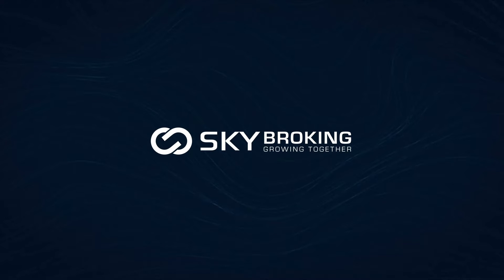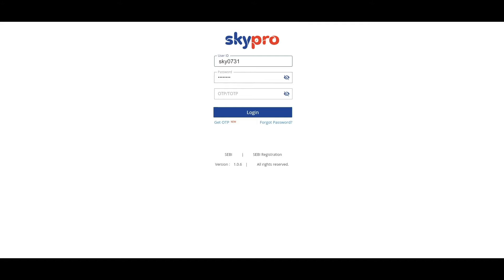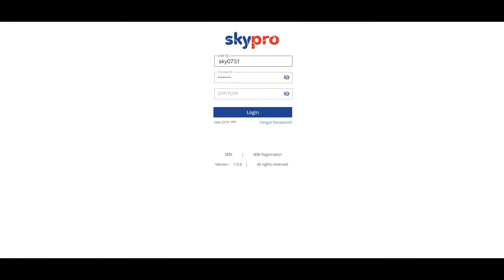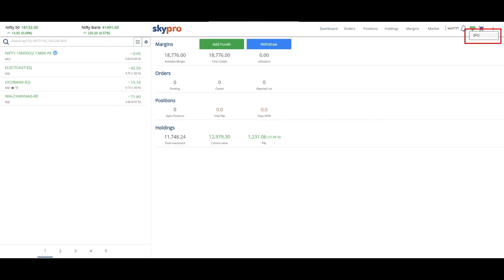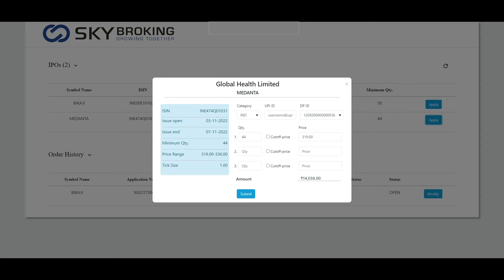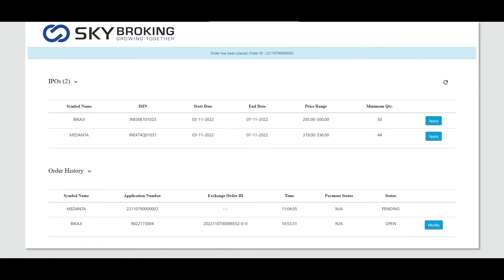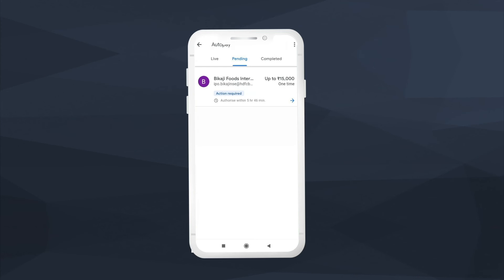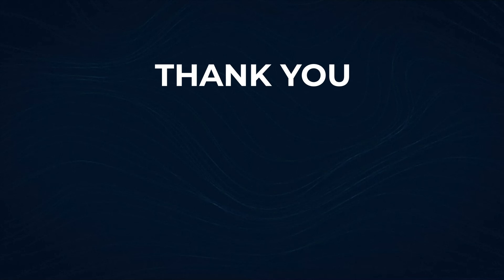Now avail IPO via SKY Pro_ENGLISH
This video explains the Now avail IPO via SKY Pro_ENGLISH SKY BROKING.

The recommendations are for educational and review purposes only. Investments/trading decisions on your own idea.

video explains the HOW TO USE PAYIN & PAYOUT_English in SKY BROKING,